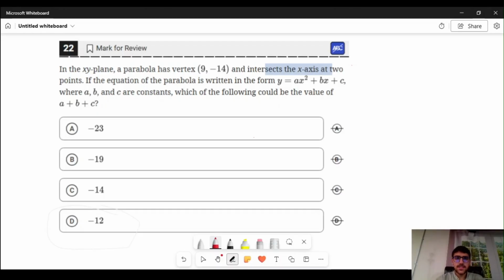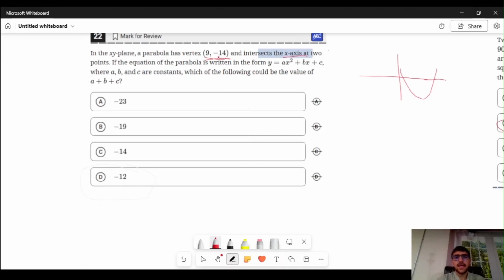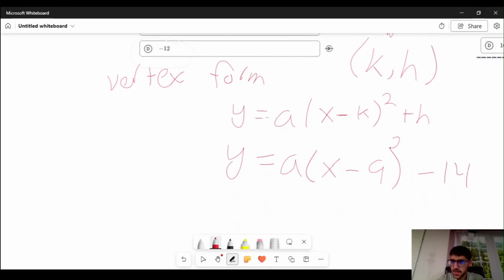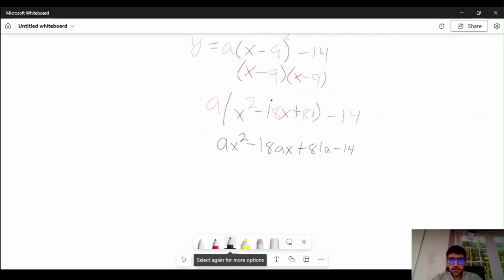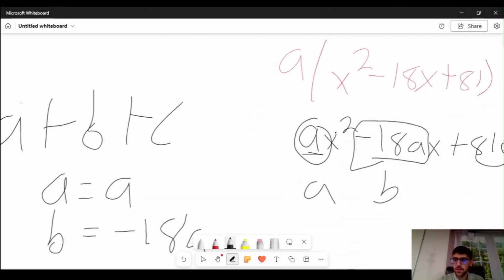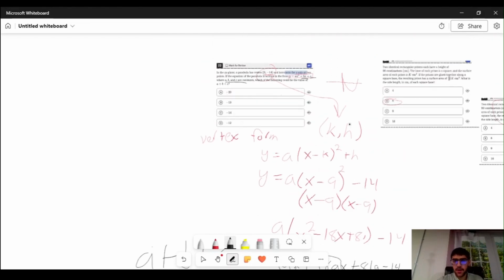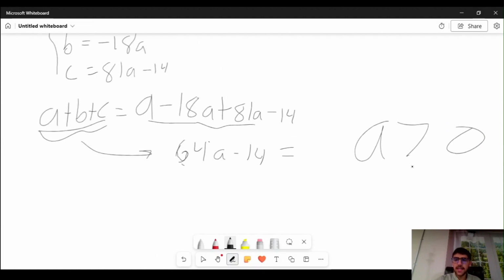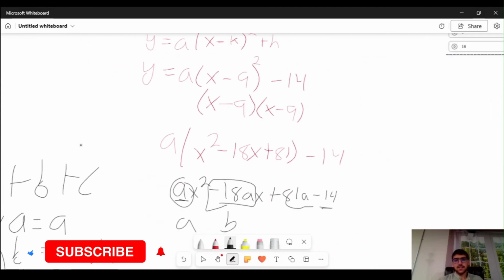the hardest sat math question...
I have done almost every single problem from the hard questions on the sat suite question bank. in my opinion, this is the hardest one from the math section.

 Its the most difficult sat question so atch the whole video for a thorough explanation on how to solve it, so you can solve similar ones on your test date.

Question #22 from Digital SAT practice test #4:

In the xy-plane, a parabola has vertex (9, -14) and intersects the x-axis at two points. If the equation of the parabola is written in the form y = ax² + bx + c, where a, b, and c are constants, which of the following could be the value of a + b + c?

A. -23
B. -19
C. -14
D. -12

August SAT prep
Aug SAT